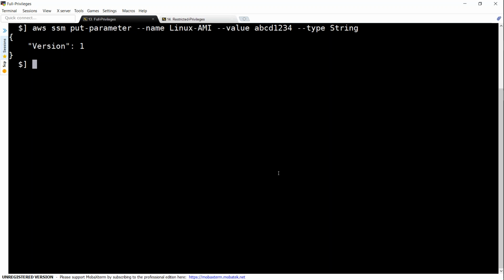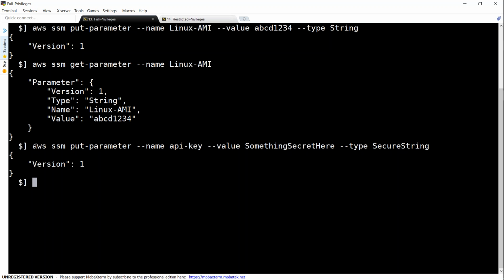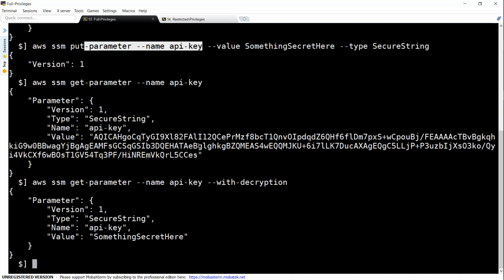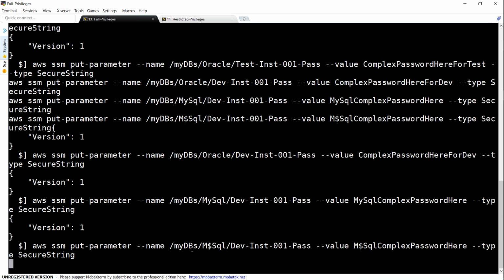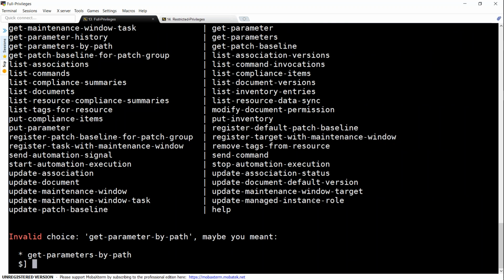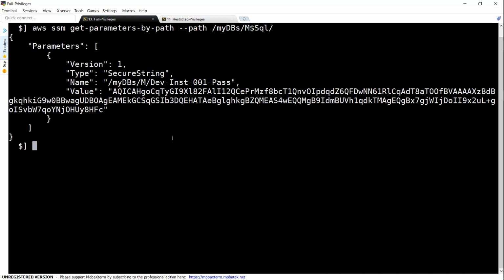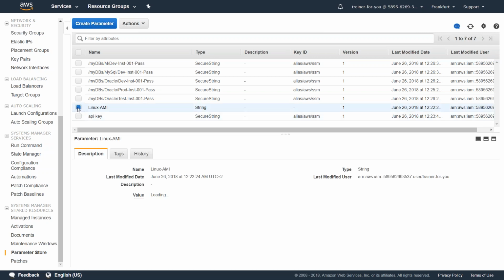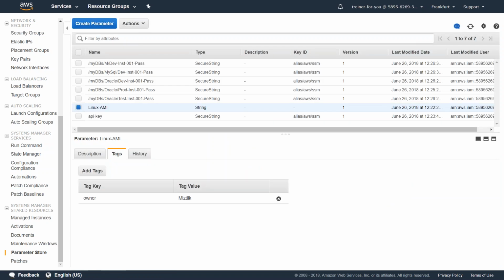02 - Create or Store Secrets in Parameter Store? | Credential Management | Environment variables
Online Trainings
Online Trainings: